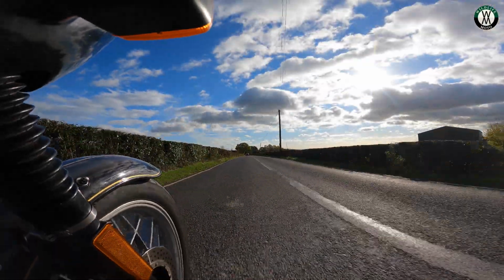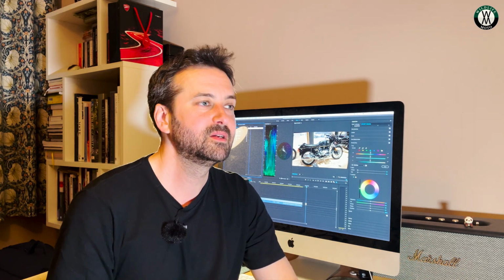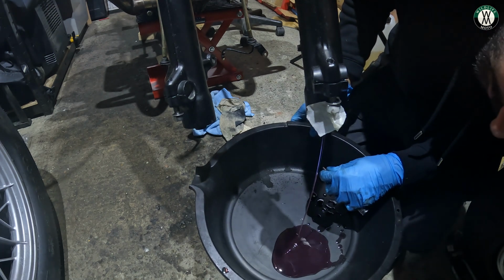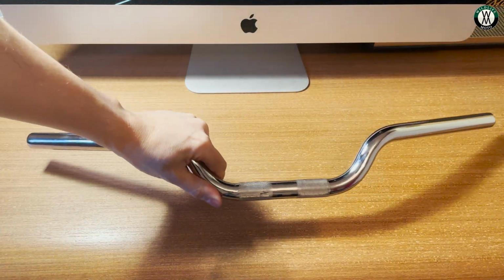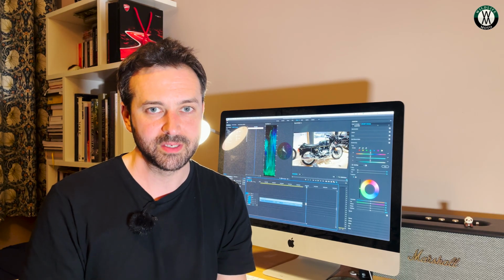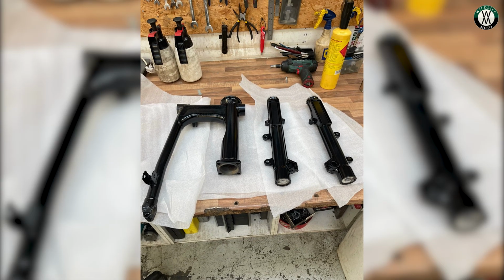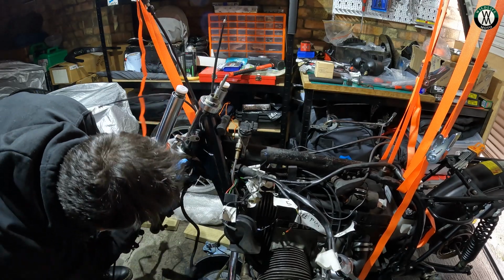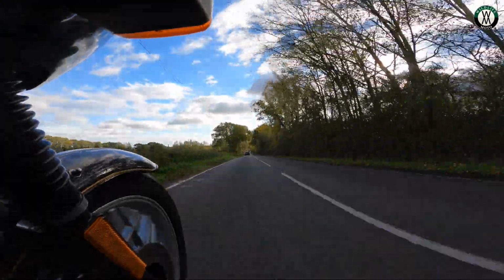BMW R100CS: Classic Airhead Restoration | Engine Problems & More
The 1981 BMW R100CS rebuild continues (slowly but surely). This is just a quick update of everything that's been happening on the bike and a look at some of the new problems that need to be solved before she's ready for re-assembly.